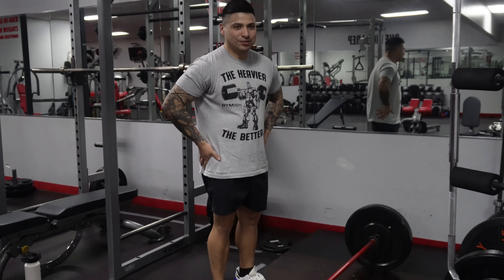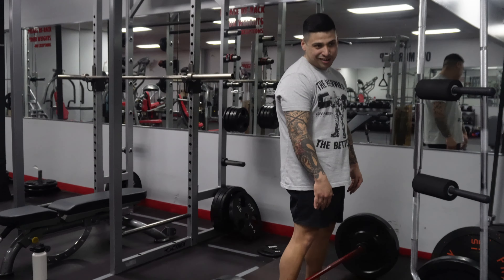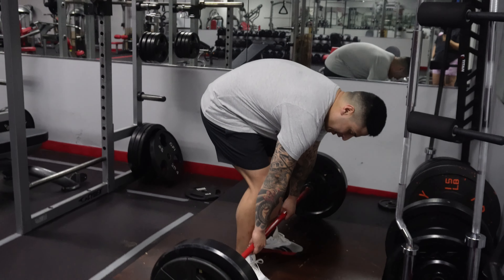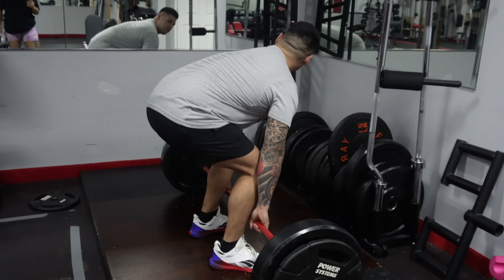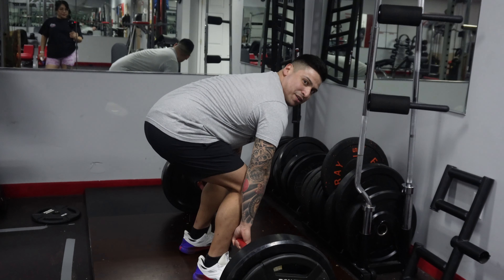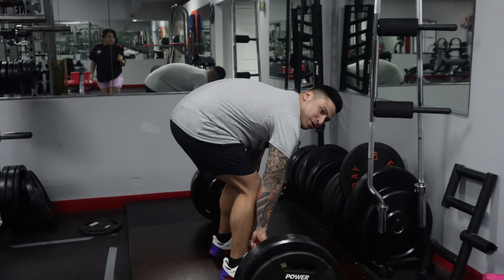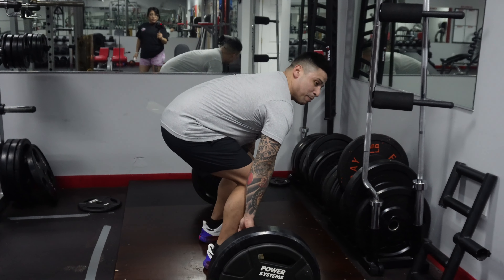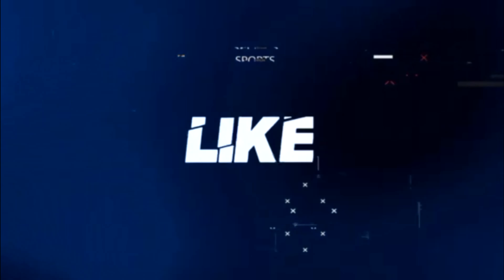How to Deadlift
Hey guys! In this video I will go over how on to perform a deadlift.